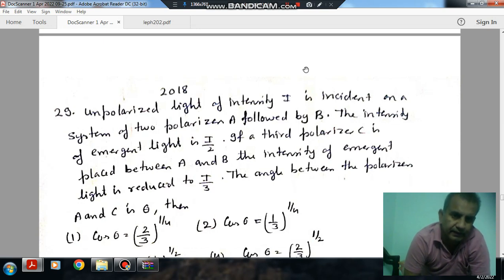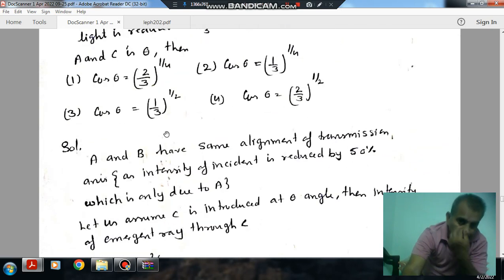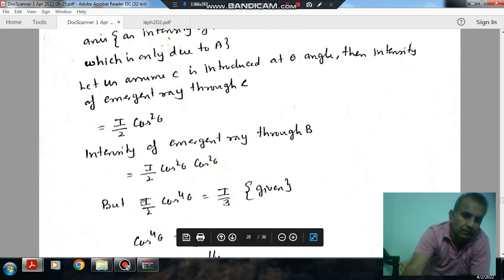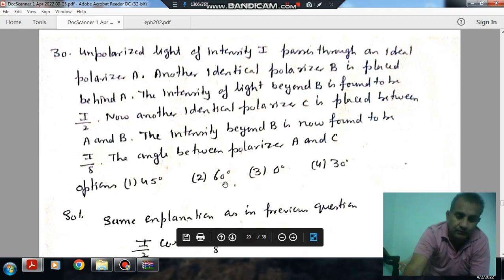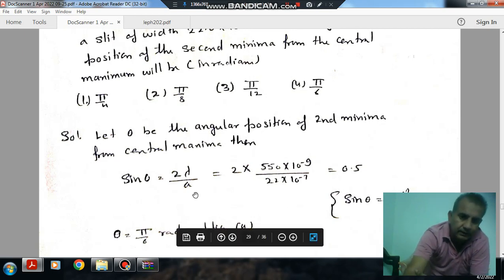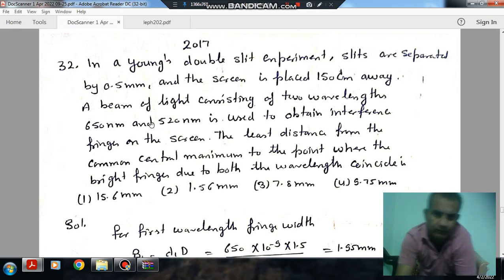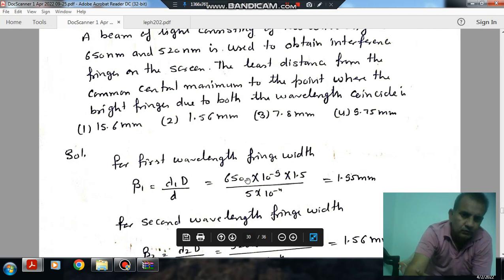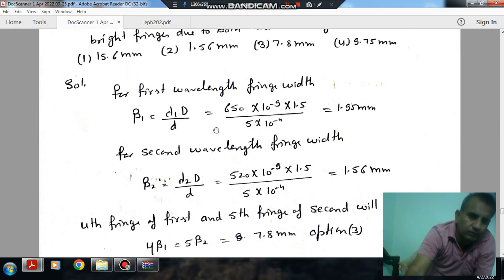Wave Optics Q29 to Q32 Jee main year 2018-17 solution